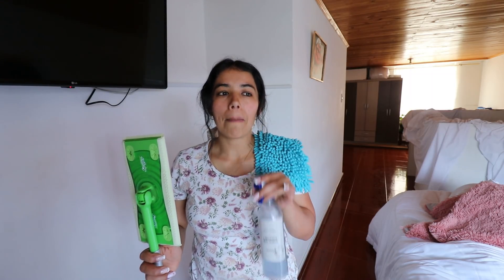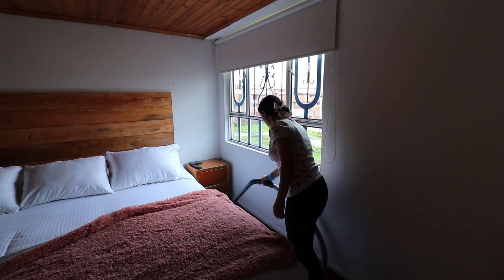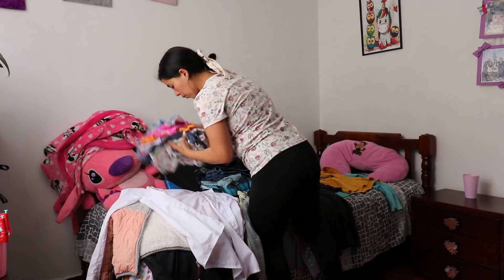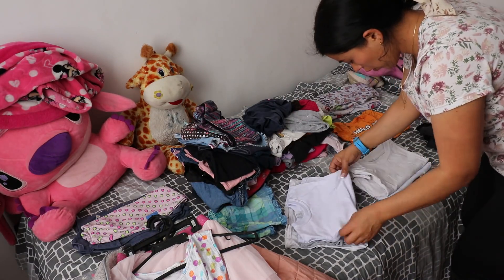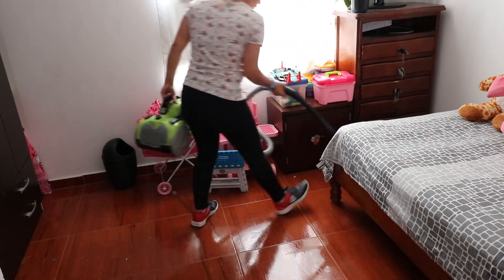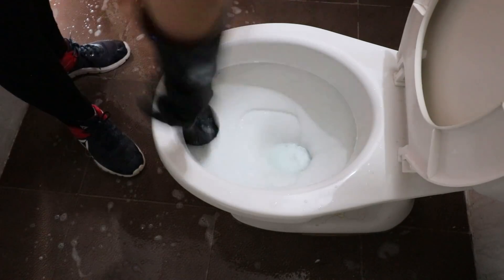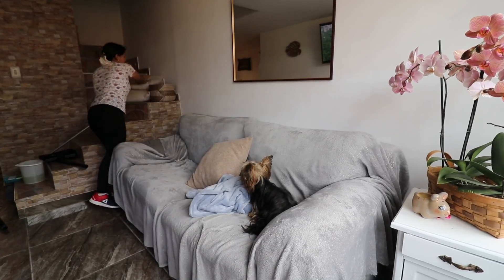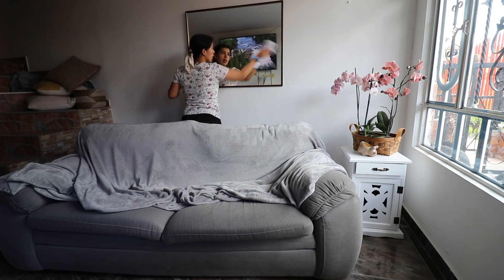Rutina limpieza fin de semana | como doblar sabanas | limpieza profunda del baño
Aquí te dejo algunos de mis otros videos que te pueden interesar.

📬💌📌Mi correo electrónico es ...

Con que grabo y edito mis videos
La musica de mis  videos es de: Biblioteca de audio de  YOUTUBE
Camara para grabar la mayoría de mis videos
Edito mis videos con el programa FILMORA y Adobe Premiere Pro

✓❤︎ Comparte !